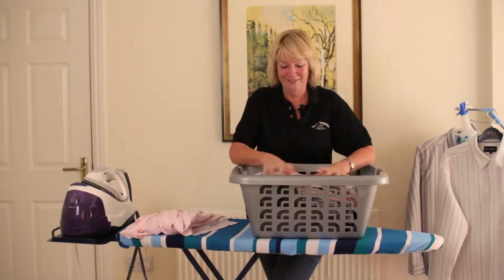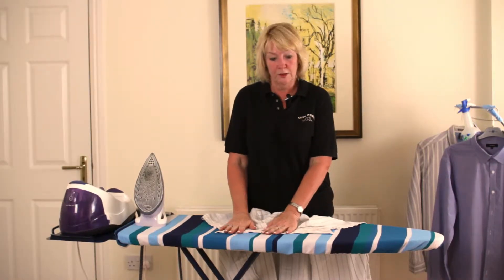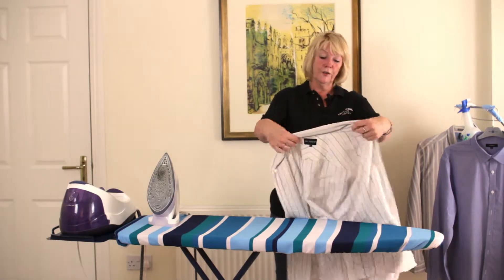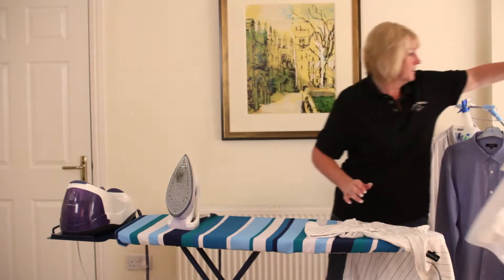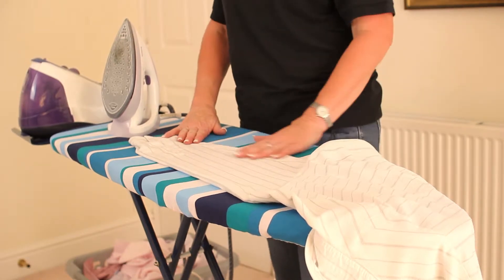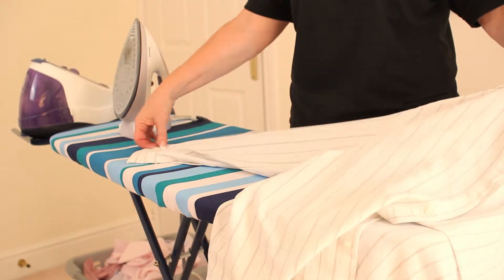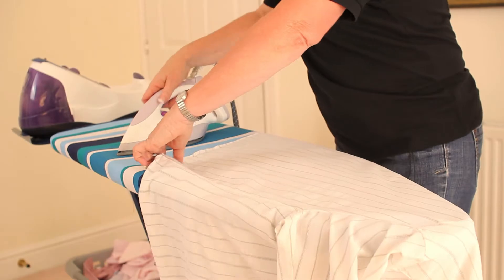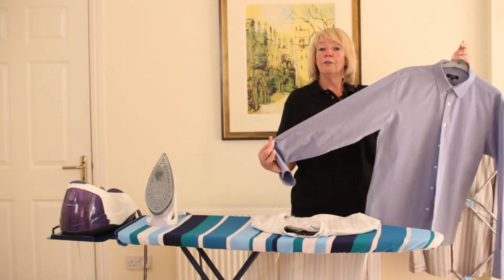How to iron a shirt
Have you ever wondered how to iron a shirt quickly and easily? Well, you're in luck. Here Jill Roberts of Iron Works teaches you how to do it the proper way!